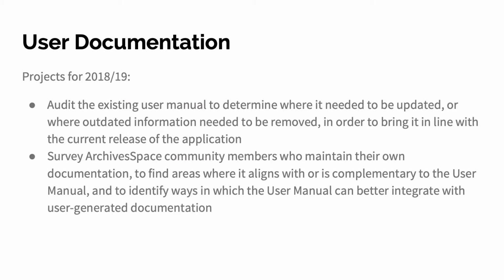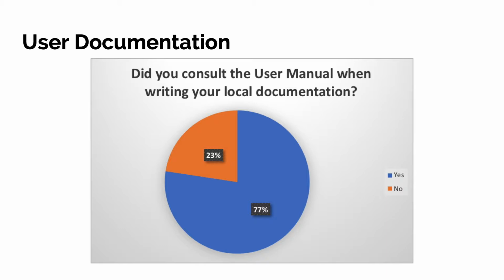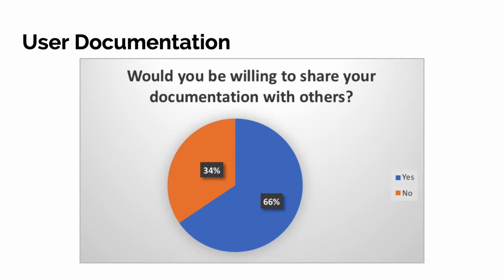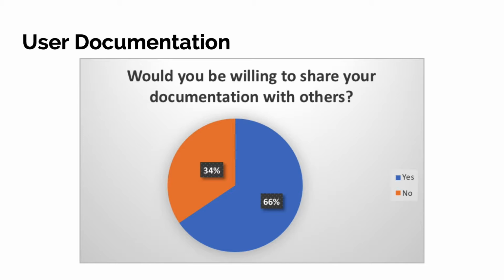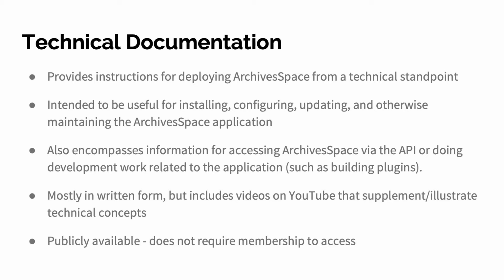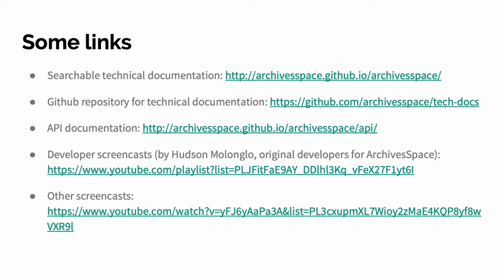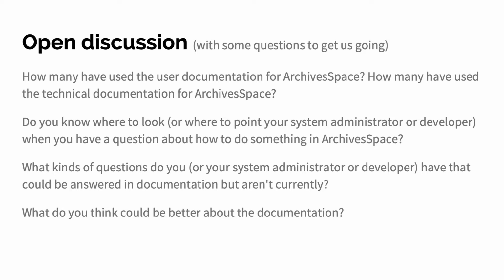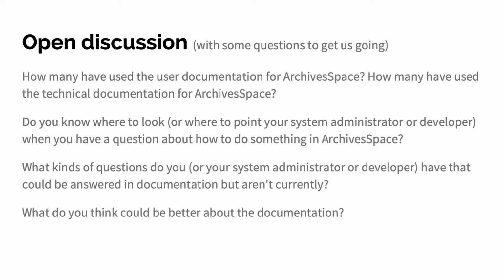ArchivesSpace Annual Member Forum 2019: Technical and User Documentation Conversation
ArchivesSpace held its fifth annual Member Forum on August 2, 2019 in Austin, TX. Just as in previous years, this was a free opportunity for staff from ArchivesSpace member institutions to meet and share information with each other and the program team about all things ArchivesSpace.

In this recording, Kevin Clarities (University of Denver) and Christine DiBella (ArchivesSpace moderate a conversation about the creation and dissemination of user and technical documentation related to ArchivesSpace.